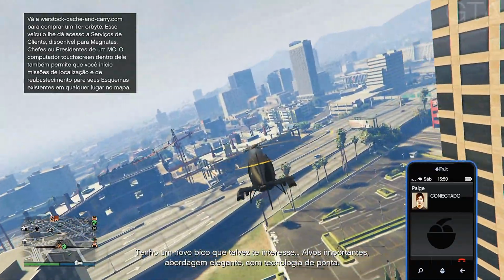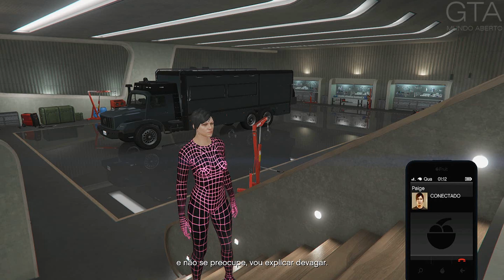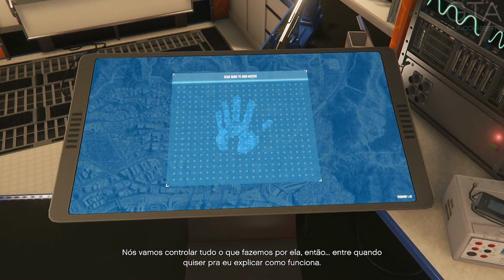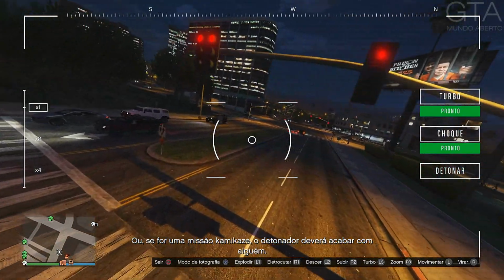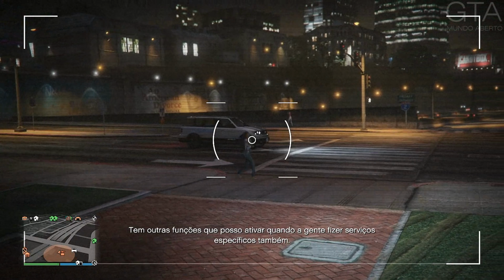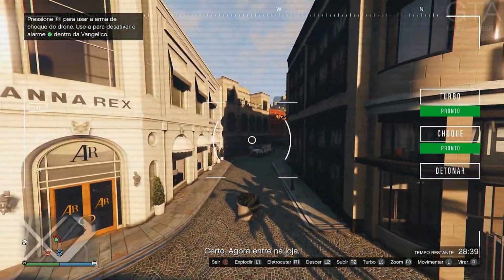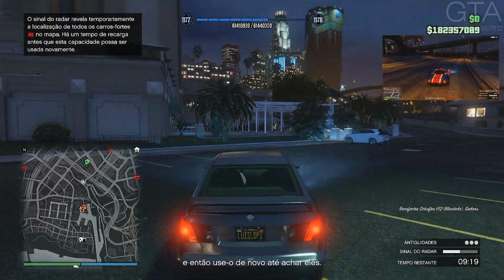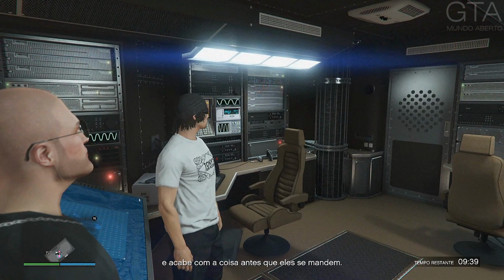GTA Online - Serviços de Clientes da Paige - Missões do Terrorbyte (Atualização Night na Balada)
GTA 5 Online Night na Balada - Serviços de Clientes. Ao comprar o Terrorbyte ficam disponíveis Missões de Clientes da Paige Harris além de uma Estação de Drones e outros recursos do veículo.

Serviços de Clientes:

00:09 - Terrorbyte (Demonstração)

08:14 - Assalto em Andamento

13:39 - Varredura de Dados

21:09 - Dados à Vista

25:41 - Compra Joia

30:33 - Scanner de Jogador (Recurso do Terrorbyte)

30:50 - Completando a Coleção

36:33 - Sem Papo

Vídeo em 1080p. Gravado no PlayStation 4 (Sony).

GTA Mundo Aberto é um canal feito por fãs, dedicado a guias e detonados dos principais jogos da Rockstar Games, em especial aos jogos da série Grand Theft Auto. Este canal não possui nenhum tipo de vínculo com a Rockstar Games ou com a Take-Two Interactive.